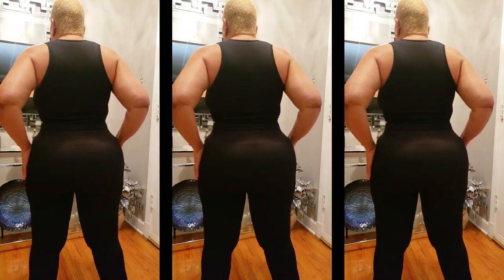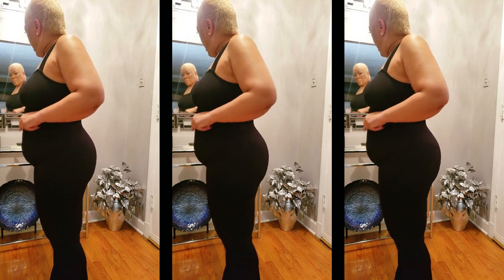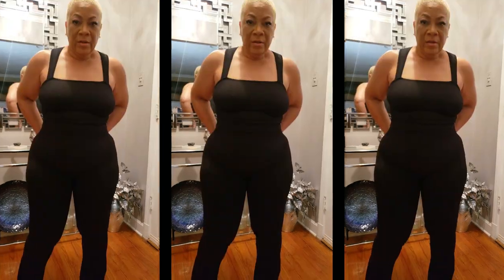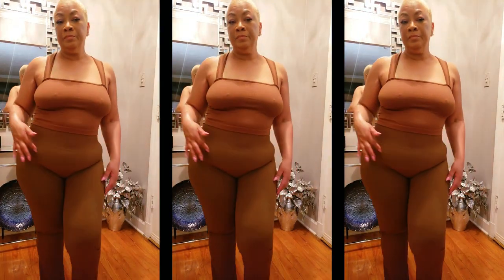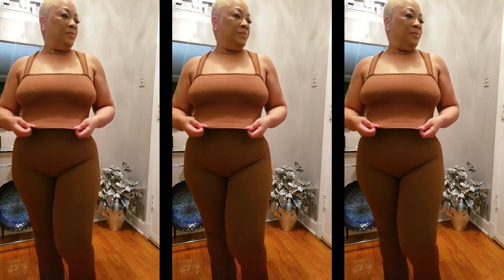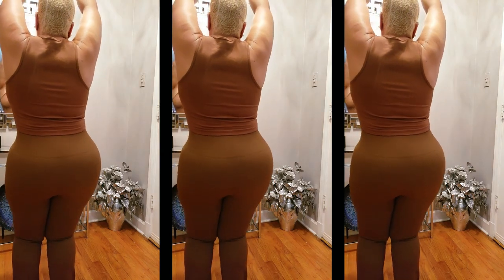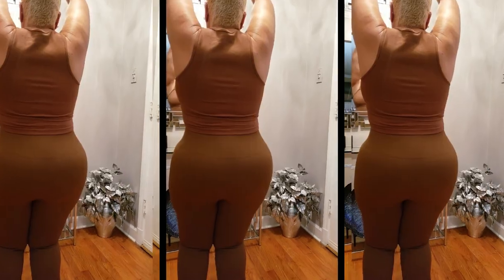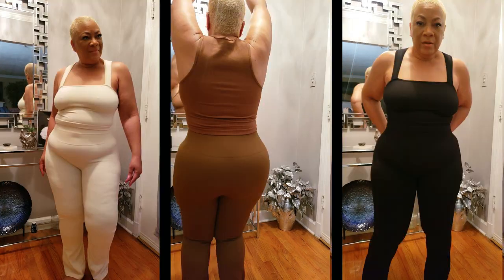🔥Flare Up Your Fitness & Fashion! OQQ Yoga Pants & Crop Tops Try On🔥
OQQ Women's 3 Piece Tank Tops Strappy Sleeveless Square Neck Stretch Tee Shirts Crop Camis

OQQ Women's 2 Piece Yoga Pants Ribbed Seamless Workout High Waist Bell Bottoms Flare Leggings